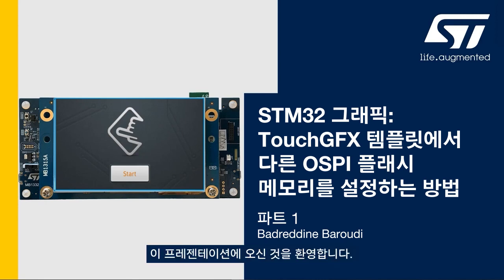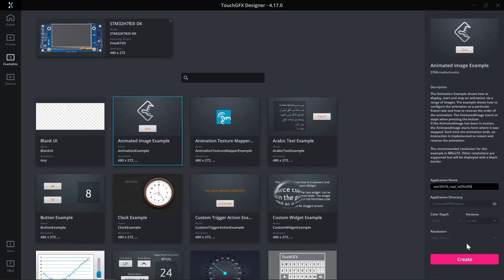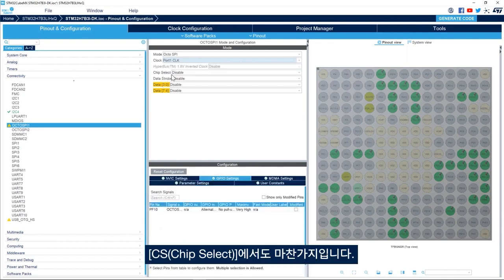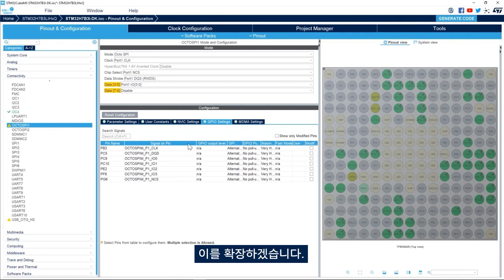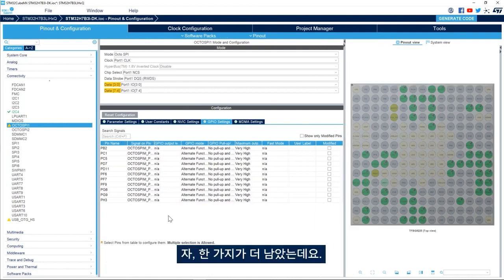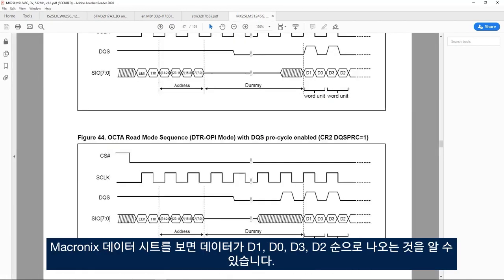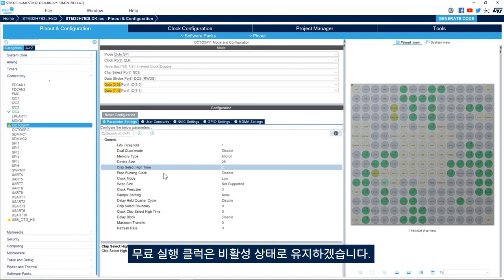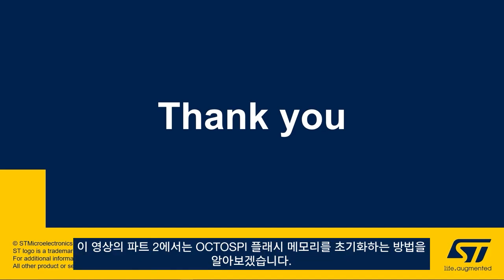STM32 그래픽: TouchGFX 템플릿에서 다른 OSPI 플래시 메모리를 설정하는 방법, 파트 1 (한국어 자막)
TouchGFX 템플릿에서 다른 OSPI 플래시 메모리를 설정하는 방법

자세한 내용은 다음 사이트를 참조하세요.